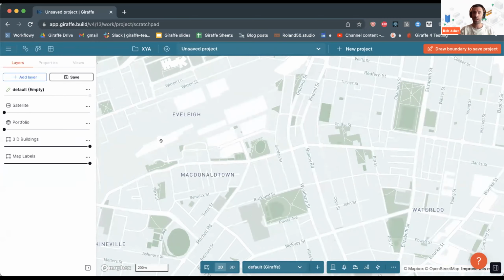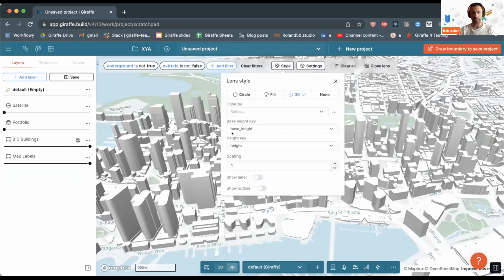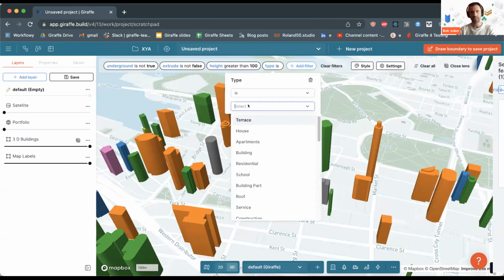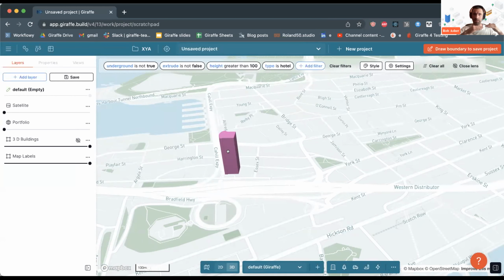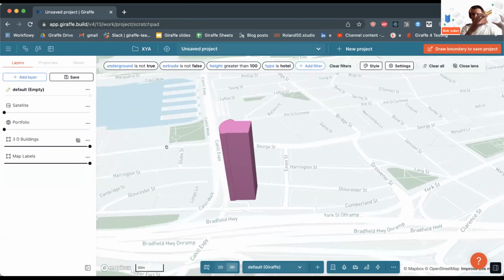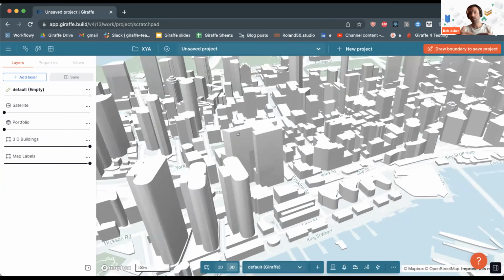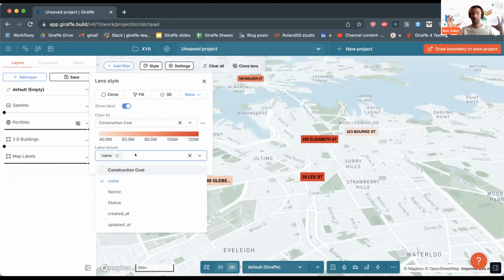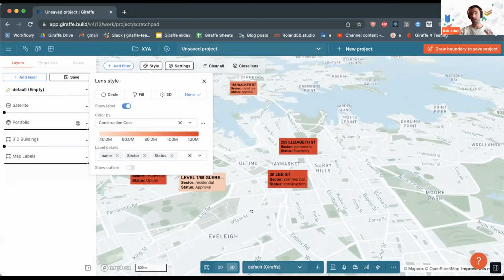Feature highlight: Lens